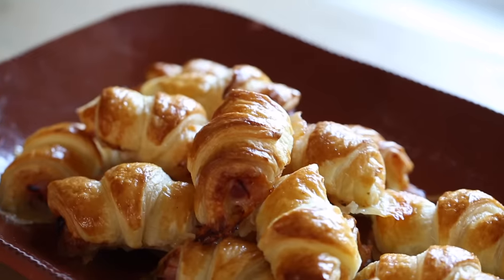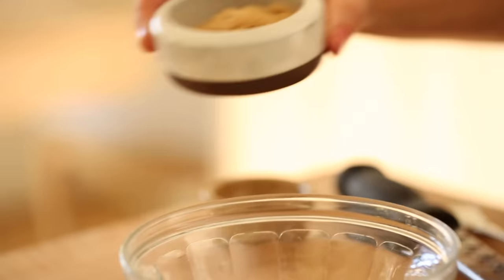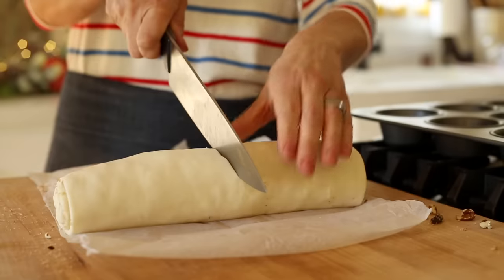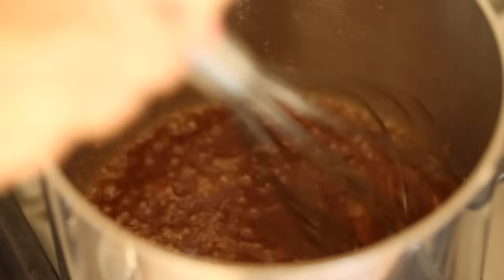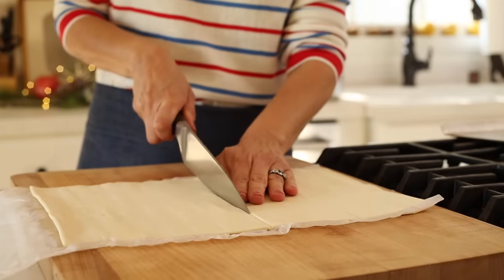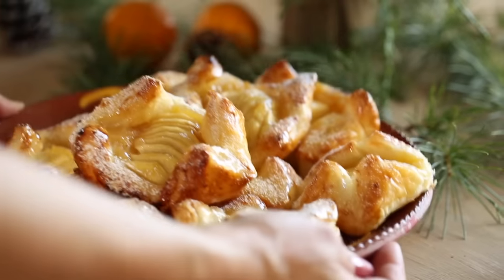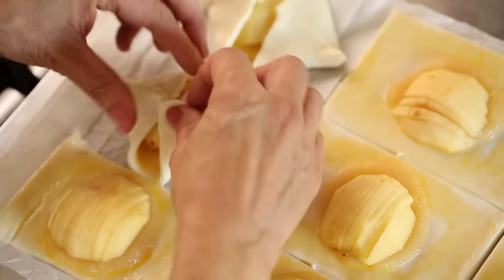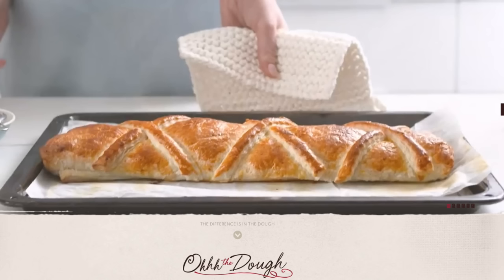3 Puff Pastry Brunch Recipes